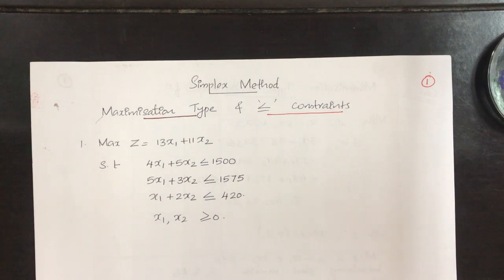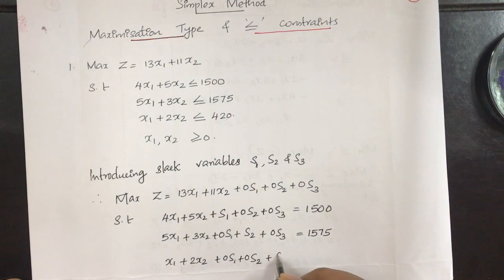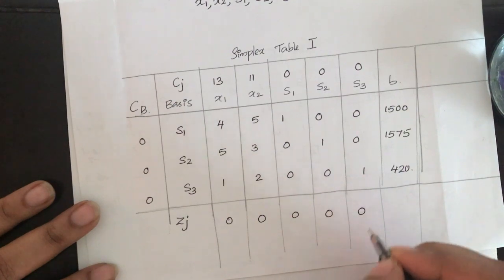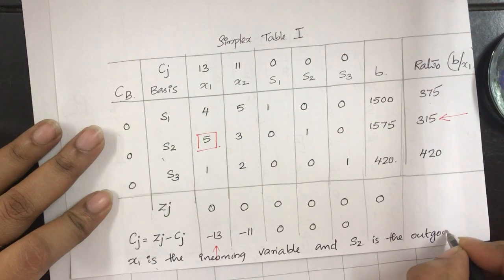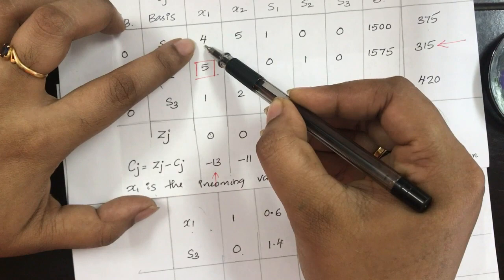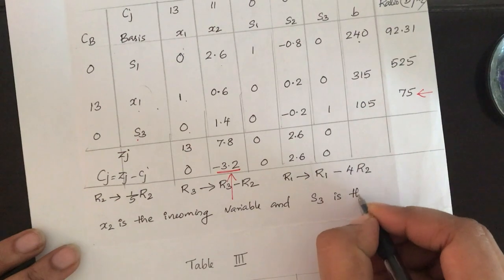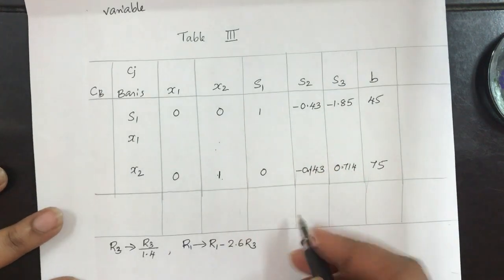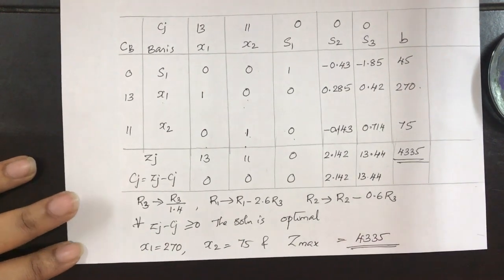Simplex Method Part III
Solution of LPP having  less than or equal to constraints only